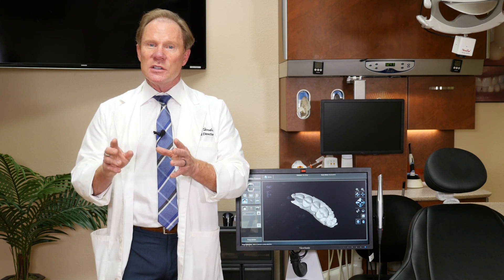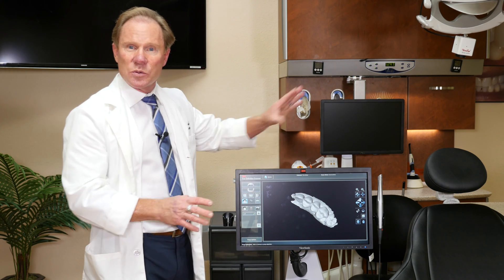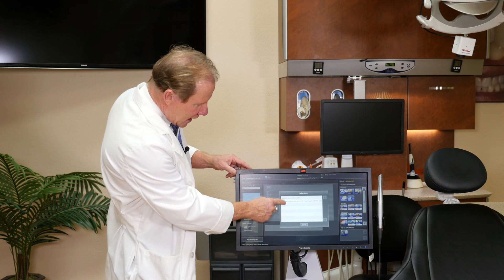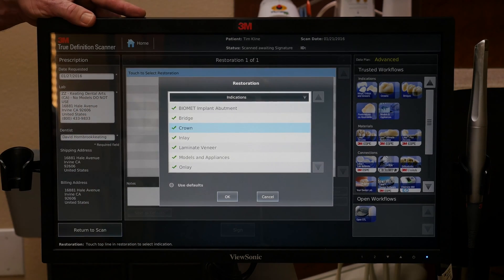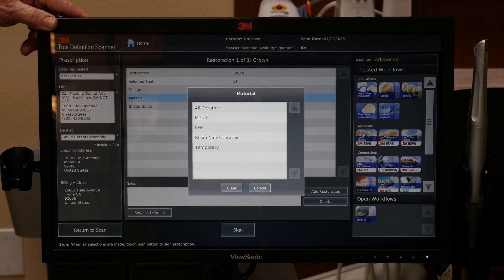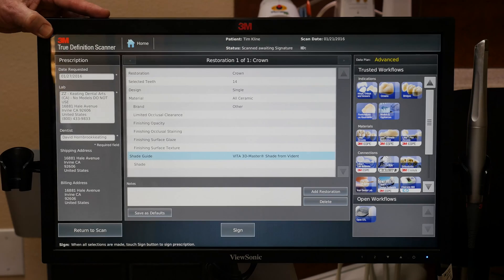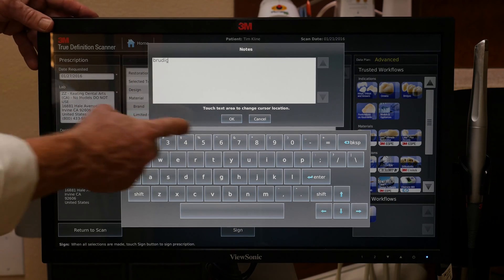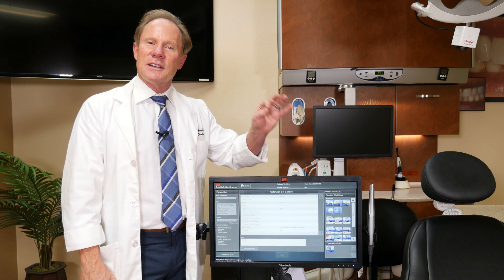3M True Definition Digital Scanner Workflow Video Tutorial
In this digital scanner workflow video Dr. Hornbrook takes you through the 3M True Definition system workflow after you take your digital scans and are in the process of sending them to your dental laboratory.  The 3M Digital Scanner has an smooth workflow designed for the clinician, and with the help of Dr. Hornbrook and this video you can master this in 6 short minutes and be off and running.

To get the offer in this video visit:
Keatingdentalarts.com/digital